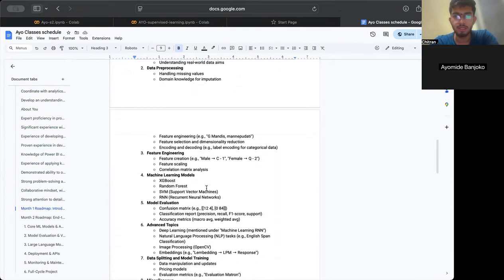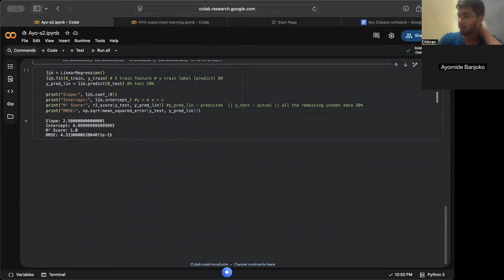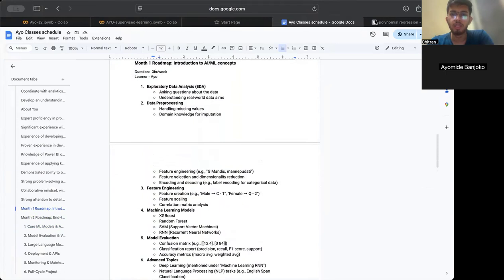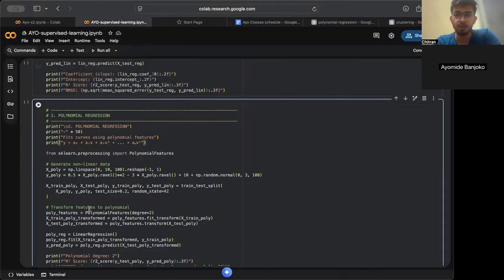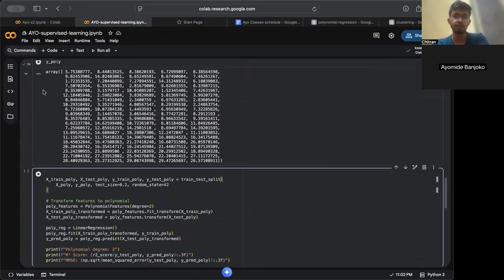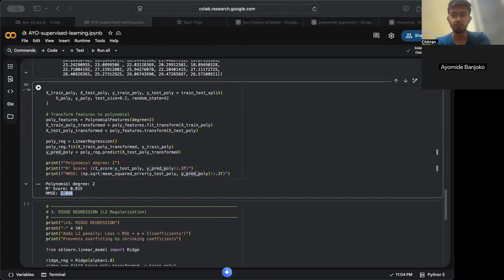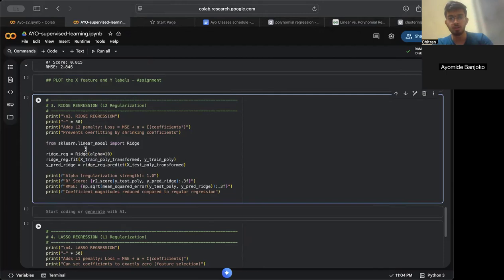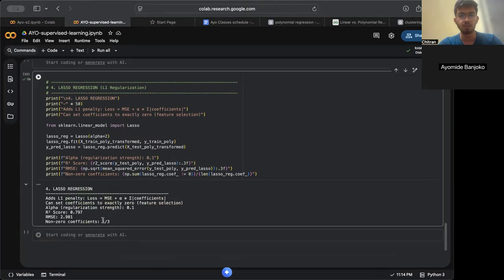Polynomial Regression + Ridge & Lasso Explained | Avoid Overfitting in Machine Learning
Live Python classes every week - GMEET/Zoom